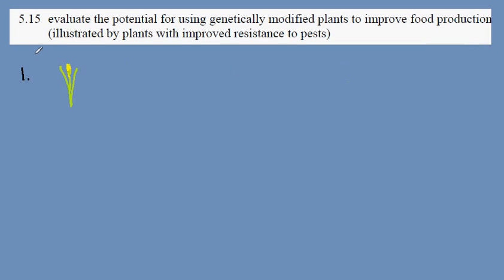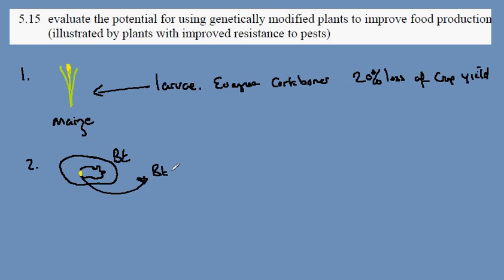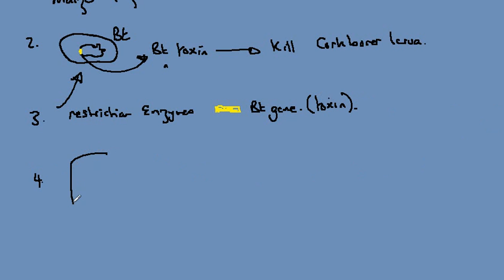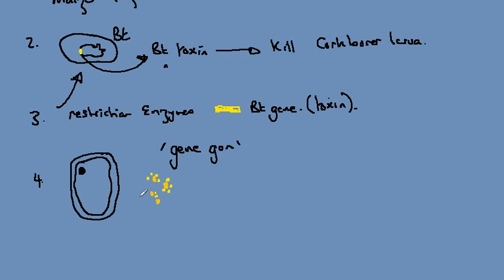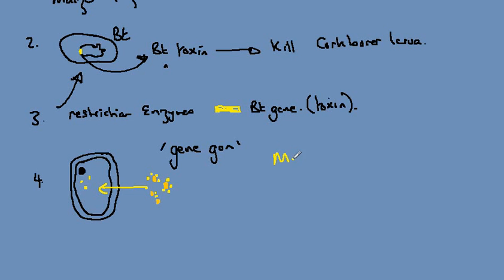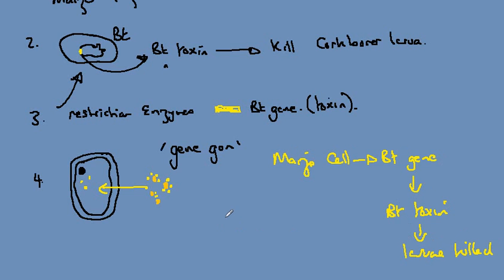5.15a Genetically Modified Plants